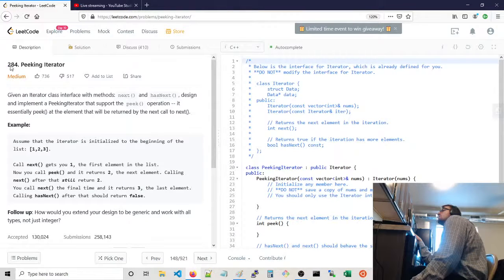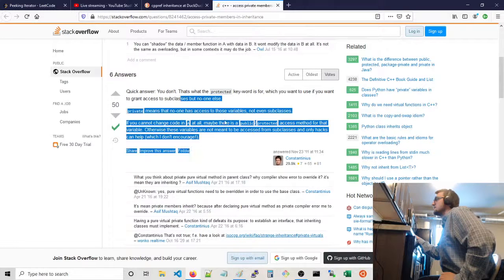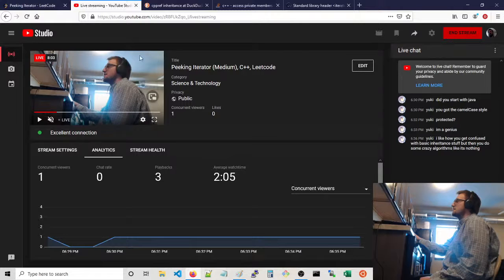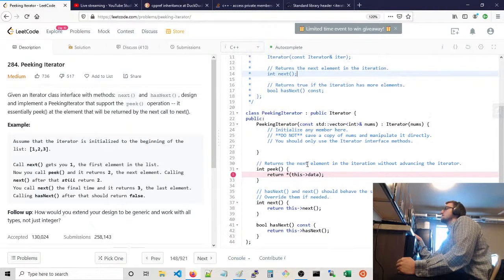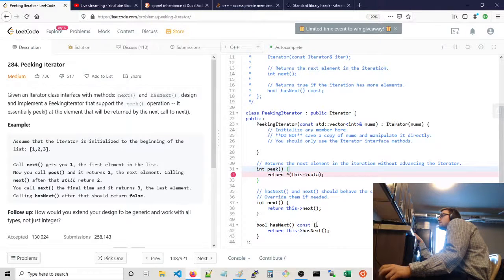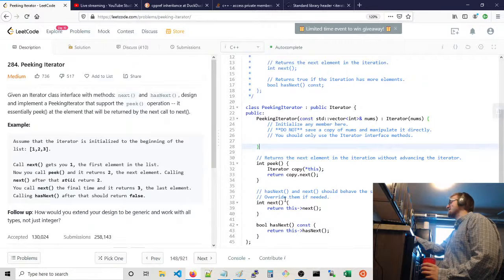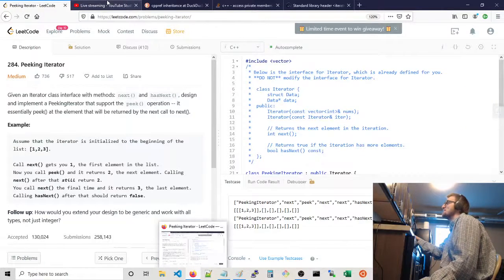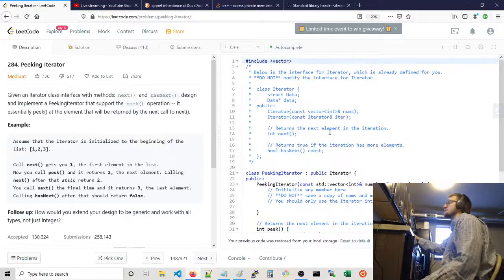Peeking Iterator (Medium), C++, Leetcode